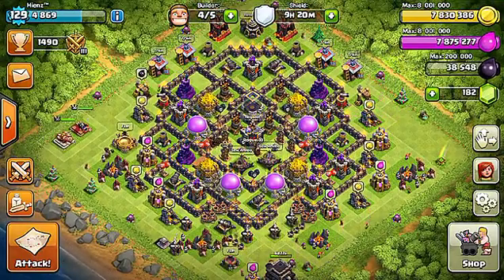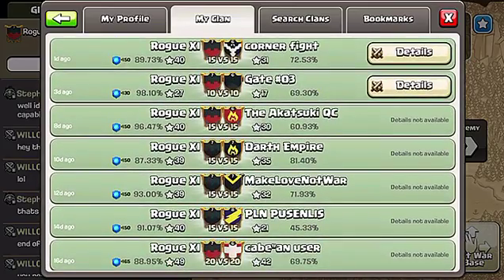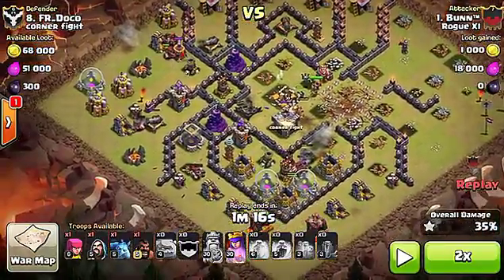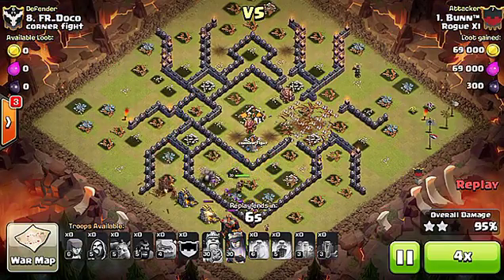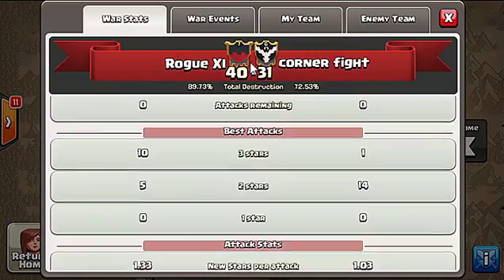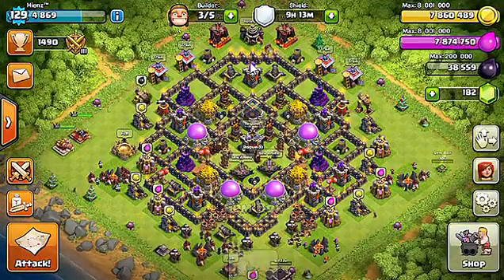Recap #1 Rogue XI Vs Corner Fight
War Recap #1 Rogue XI vs Corner Fight

-( BUNN )First Attack Goho EQ SPELLS - The use of Golems, Hogs

-(REDMONT)Second Attack GoVaHO - The use of Golems, Valks and Hogs

- (THE BOSS )Third Attack Laloon - The use of Lava Hounds, and Golems.

Clan Information : Rogue Xi
Clan Tag : #8VJUCVGY
TH9 war clan ONLY.

Clan Twitter: @Rogue_family